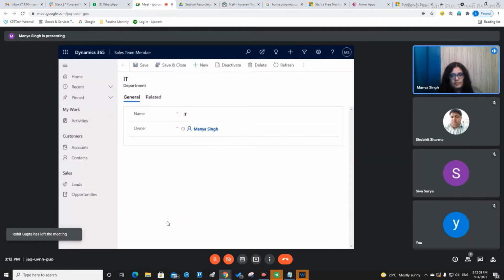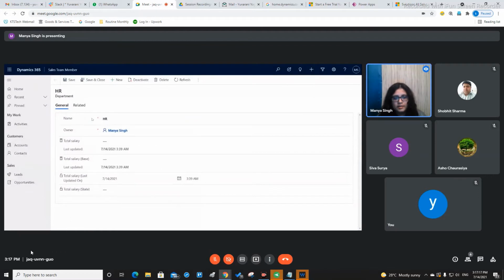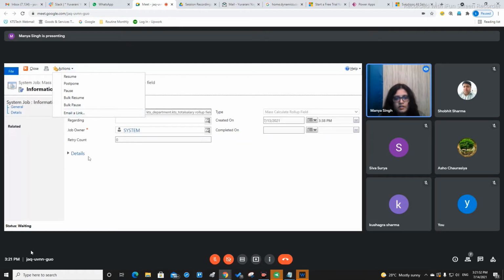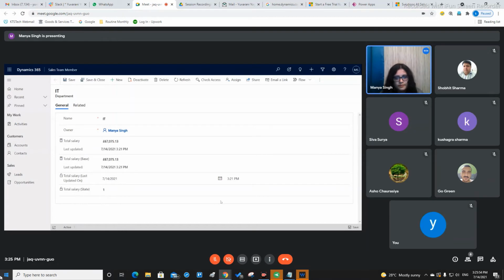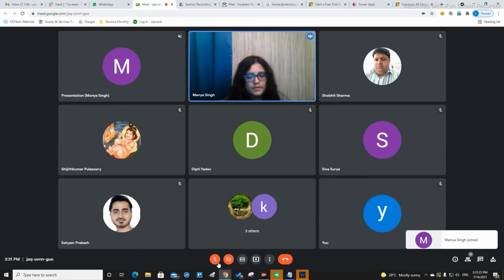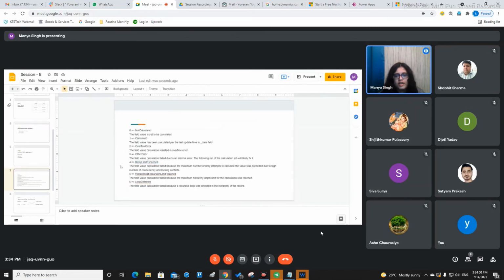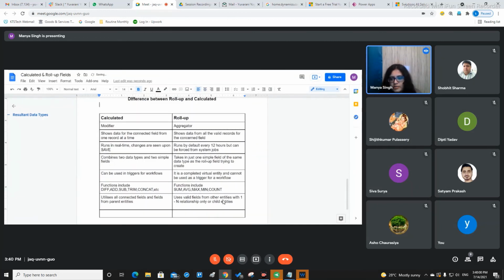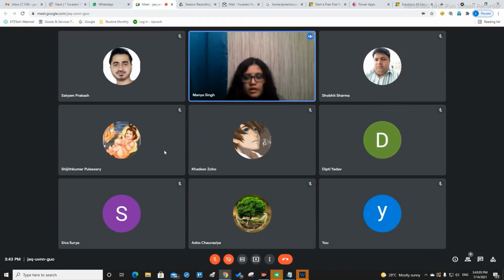Microsoft Dynamics 365 : Session - 8 Rollup Fields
Microsoft D365 series where we are discussing Rollup fields.